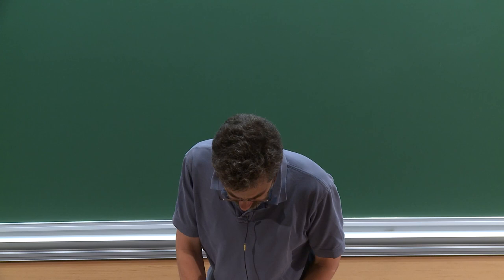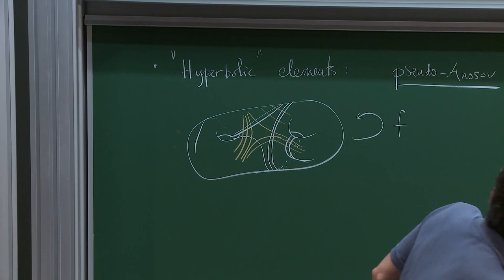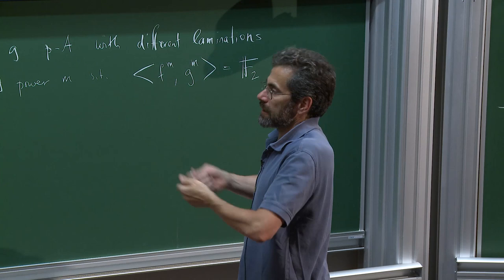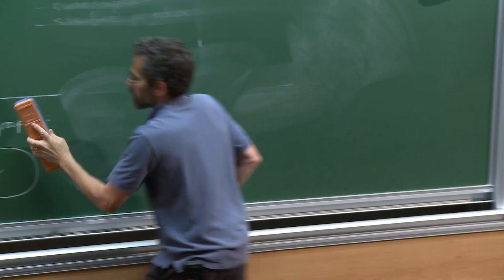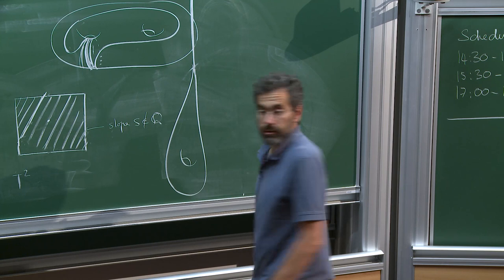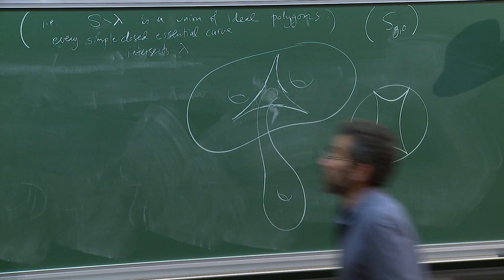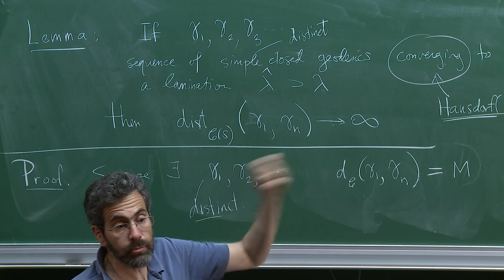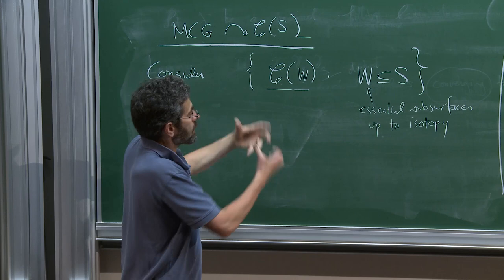Yair Minsky - 1/2 Mapping Class Group and Curve Complex